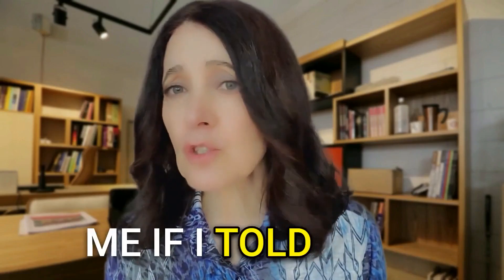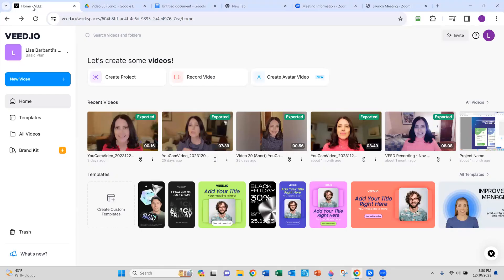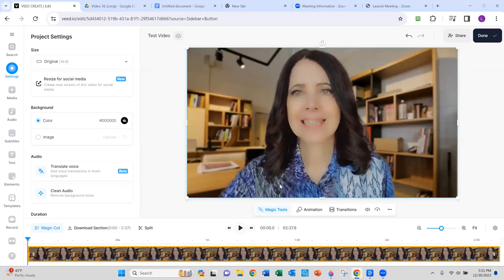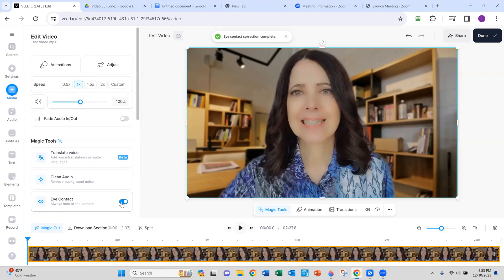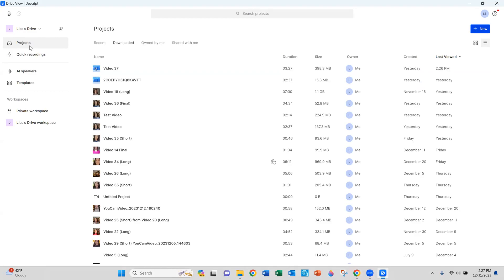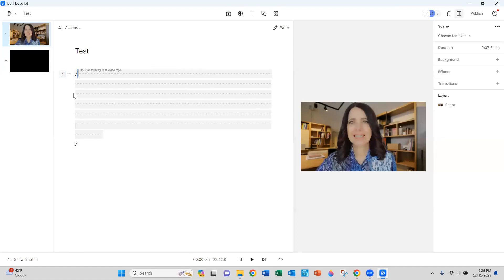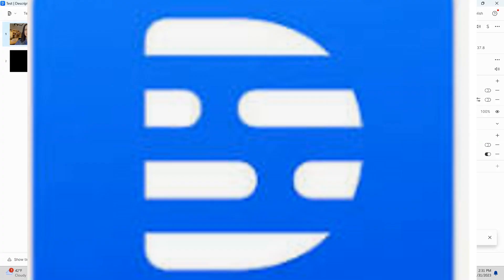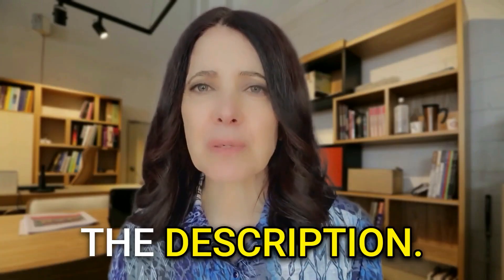How to Use Eye Contact Correction with Descript and Veed.io (is it creepy?)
Unlock the power of AI Eye Contact Correction with Descript and Veed.io! Ever wondered how to maintain eye contact without staring at the camera? In this video, I reveal the magic behind this game-changing feature available on both platforms. Despite initial reservations, the results are astonishing! Join me as I guide you through utilizing this feature on Descript and Veed.io, ensuring a seamless experience for your audience.

💡 Clarity is Key: Great eye contact alone won't sell; clarity on your offer is crucial. As an entrepreneur with a successful spa business, I scaled to over $1,000,000 in revenue because of the uniqueness of my offer.

🚀 Exclusive Offer: For 20+ years, I have used my 5-step process for creating irresistible offers for large and small companies as well as start-ups.  Now I am sharing this information with entrepreneurs. Discover the free coaching call opportunity for 3 entrepreneurs seeking 1:1 guidance in crafting their unique offer.
Watch now and revolutionize your video presence! 👀✨

Timestamps:

00:00 Introduction to AI Eye Contact Correction
00:25 The Importance of a Clear Offer
00:47 My Entrepreneurial Journey
01:12 Using Eye Contact Feature on Veed.io
03:22 Using Eye Contact Feature on Descript
05:45 Potential Glitches and Solutions
06:04 Invitation to Share Your Results
06:11 My 5-Step Process for Irresistible Offers
06:28 Offer for Free Coaching Call
06:41 Conclusion and Thanks